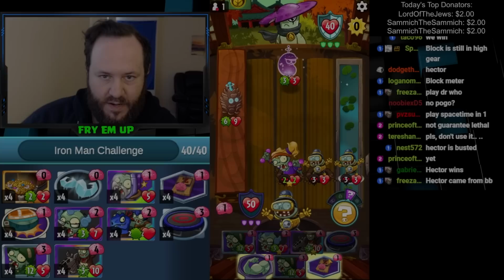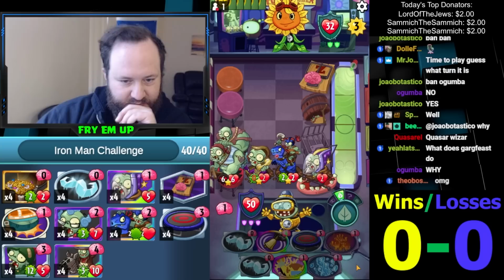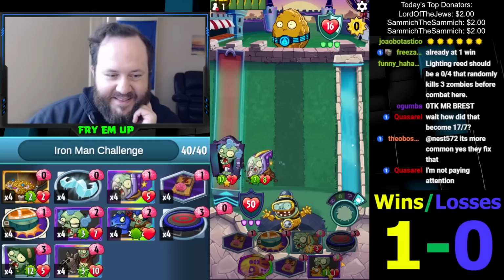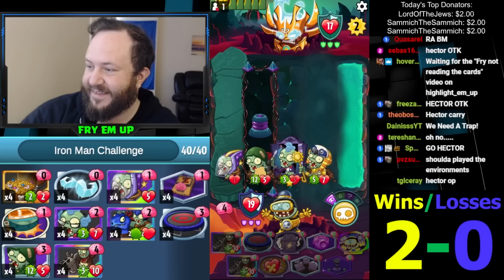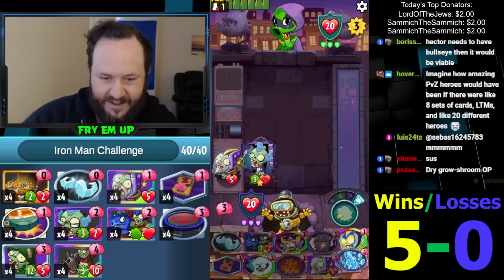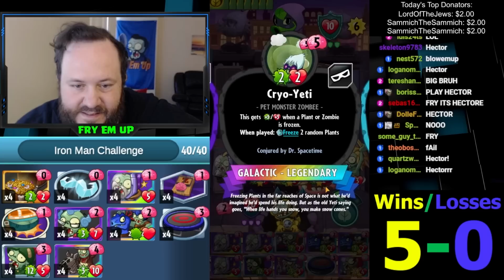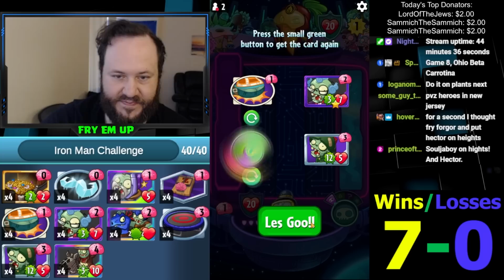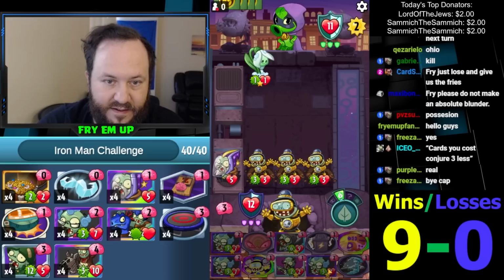I Have to Go 10-0 With the Most OP Deck in Ohio Mod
The Ohio Iron Man Challenge for Zombies

(see this video's description for download instructions)

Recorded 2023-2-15